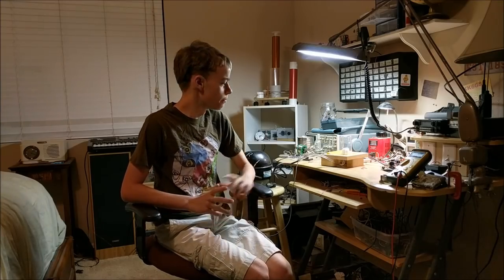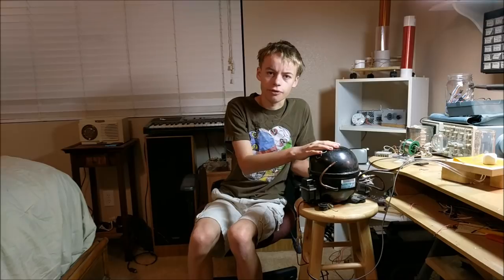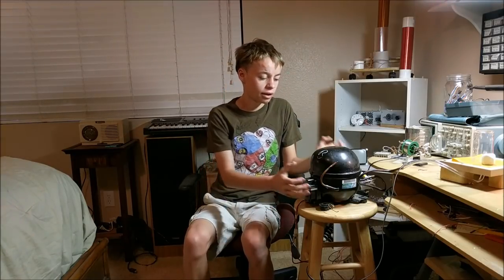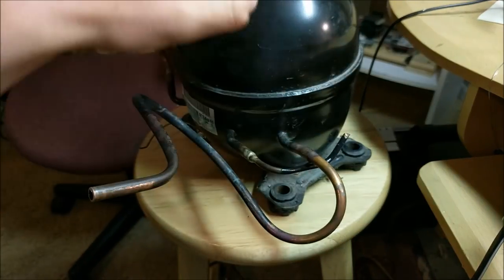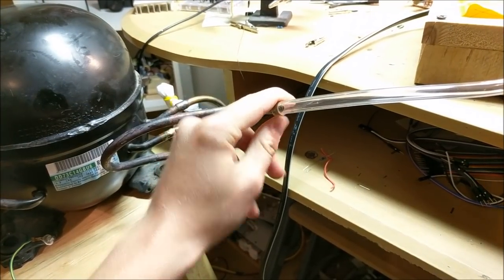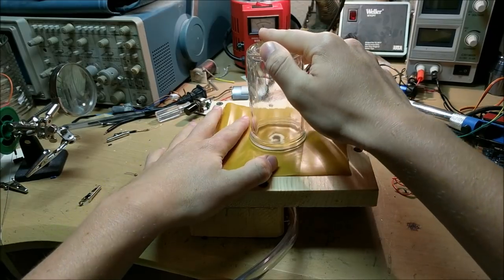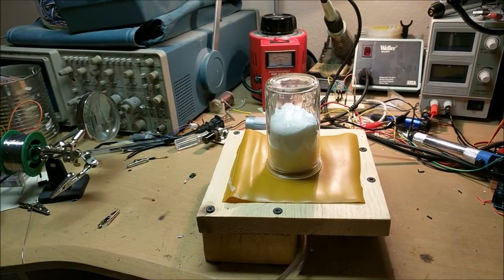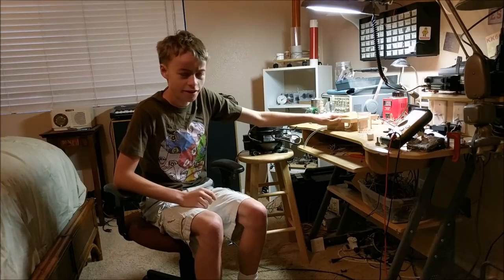Drinking Glass Vacuum Chamber With Fridge Compressor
In this video, I show you how to easily make a vacuum chamber from cheap parts.  It uses a drinking glass to hold the vacuum and a fridge compressor to draw it.  I show you then what happens when you put a marshmallow in a vacuum.  This chamber will be used for building vacuum electronic experiments in later videos.